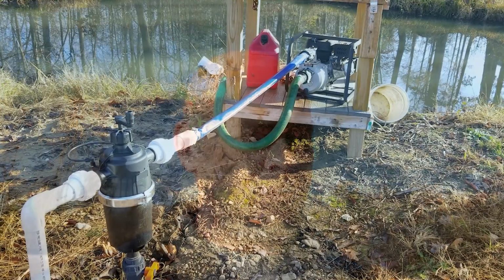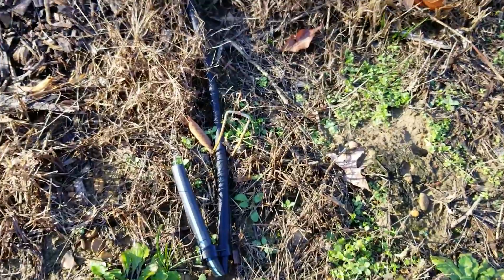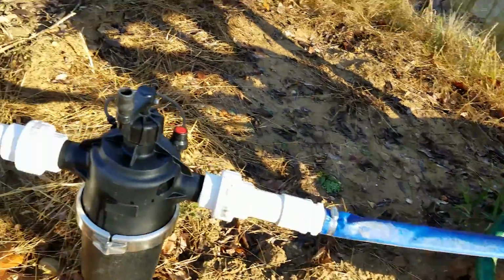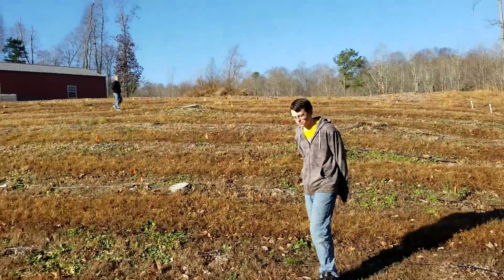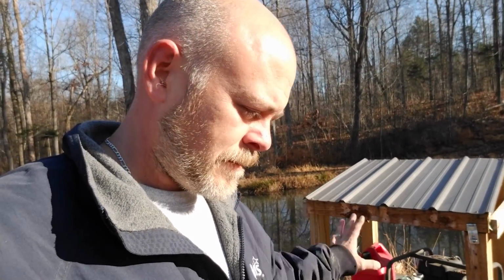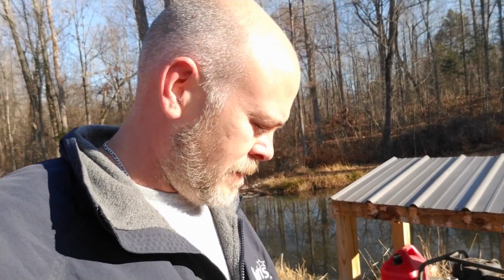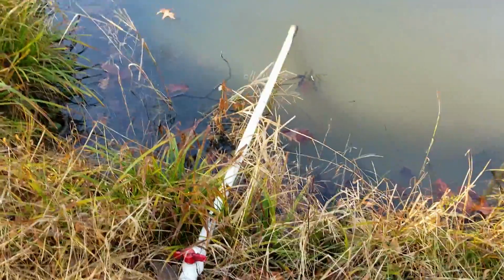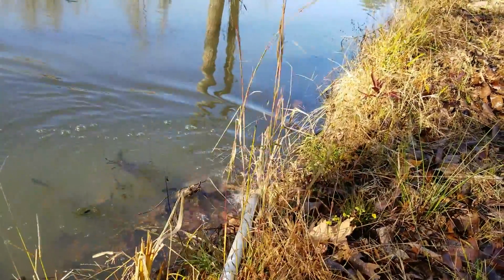Found! The memory card that was lost. Winterizing our drip irrigation without compressed air.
Occasionally a memory card gets lost, this is one of those times. There were actually two videos on it so Im posting them now. This is how we winterize our drip irrigation to prevent damage from freezing.